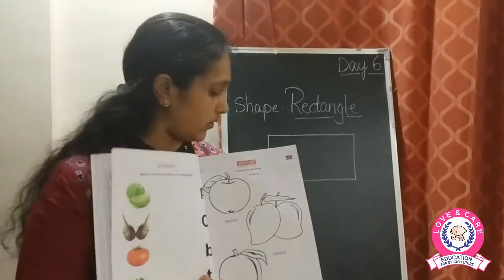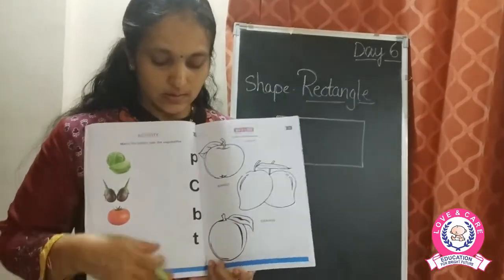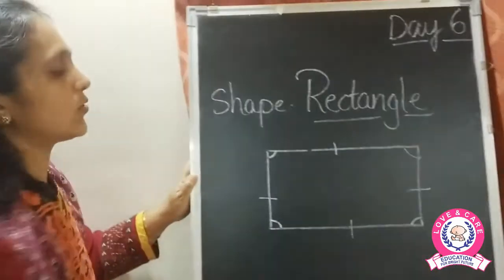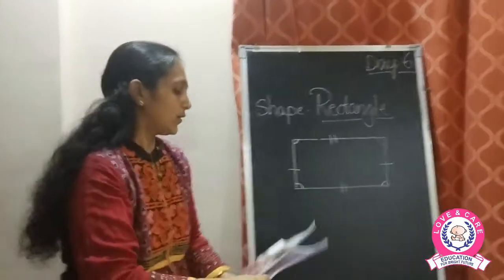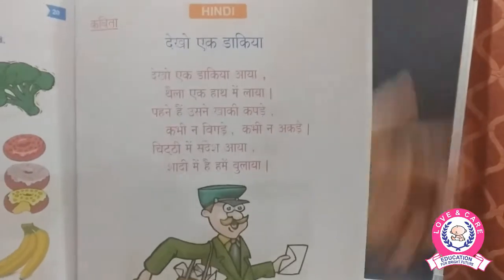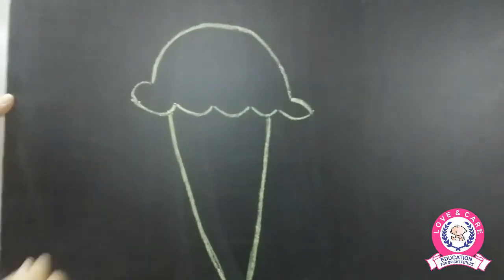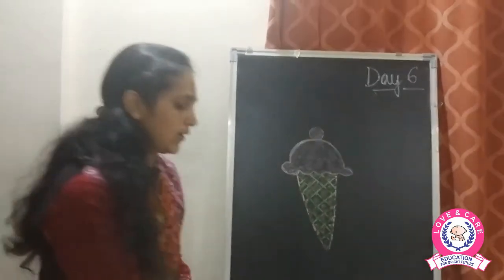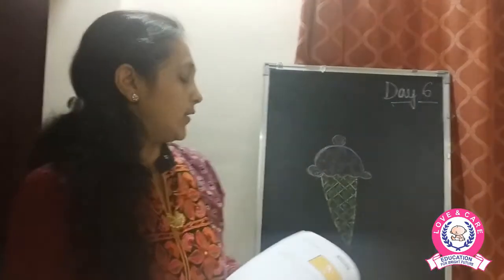JR KG Month 3 Day 6